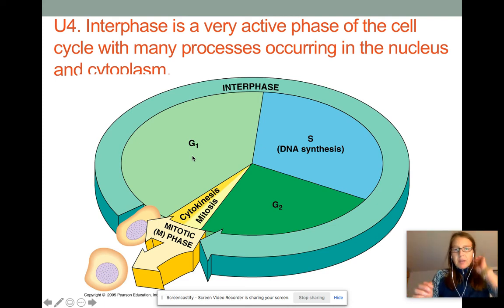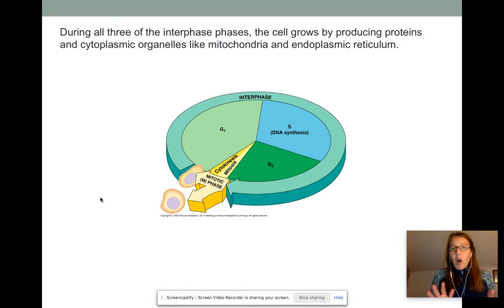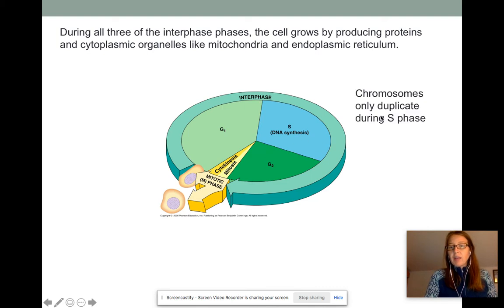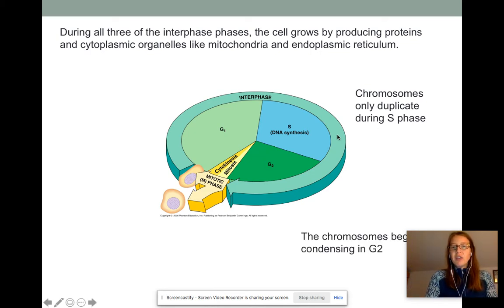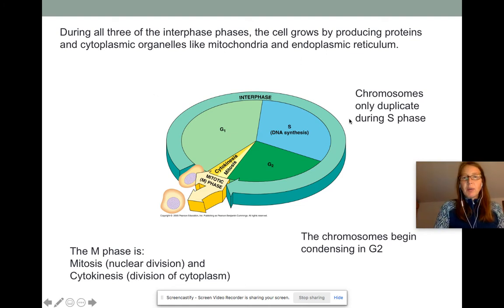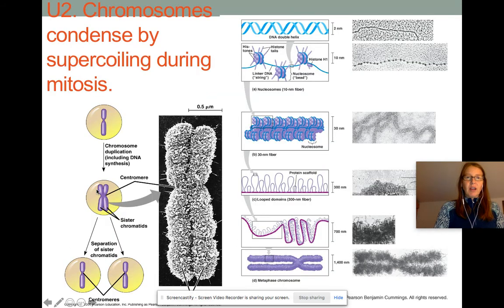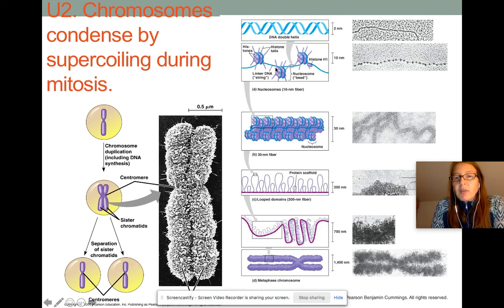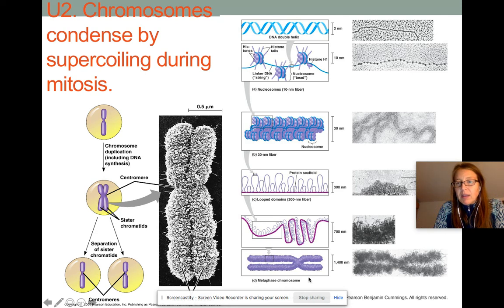1.6 Phases of the cell cycle